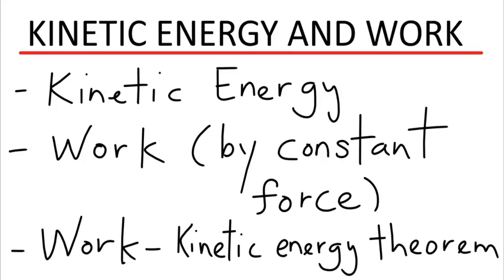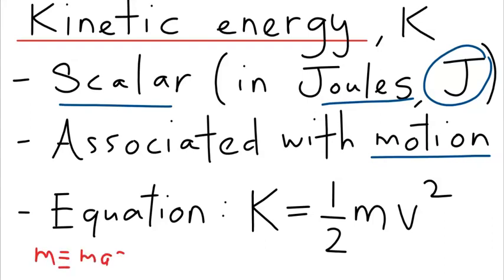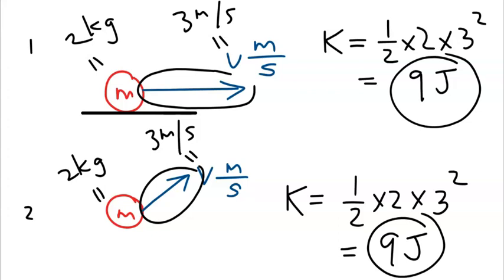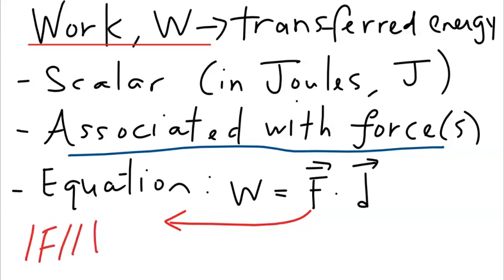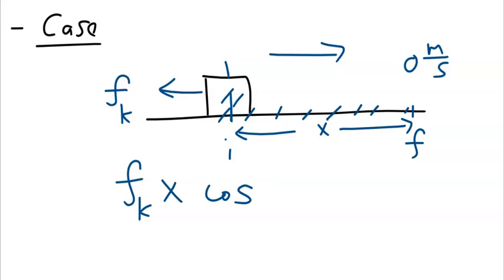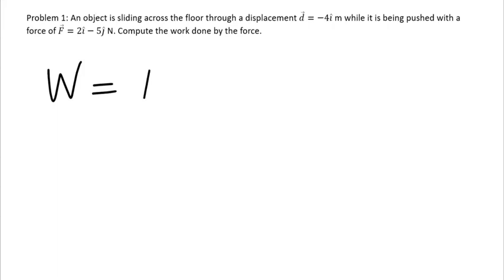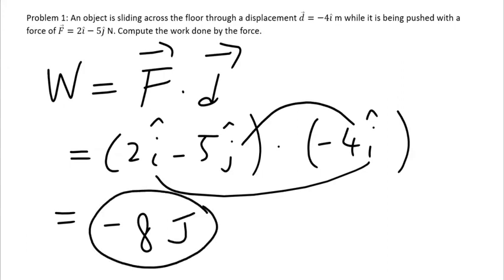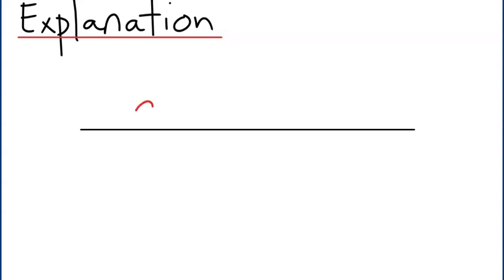Work and Kinetic Energy Theorem - Physics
This video tutorial explains two important concepts in physics - kinetic energy and work. The video also gives clear explanation of the Work-Kinetic Energy Theorem. Solved problems are given to further enhance understanding of these concepts.

0:00 Introduction
0:31 Kinetic energy
3:21 Work
7:30 Problem 1 on Work
8:26 Problem 2 on Work
10:25 Work-Kinetic Energy Theorem
 12:19 Problem 3 on Work-Kinetic Energy Theorem

Video on dot product of two vectors that may be useful in understanding Work: